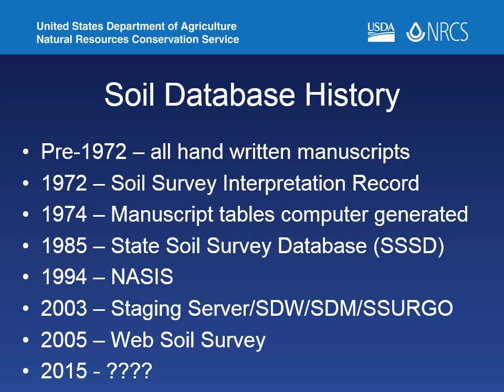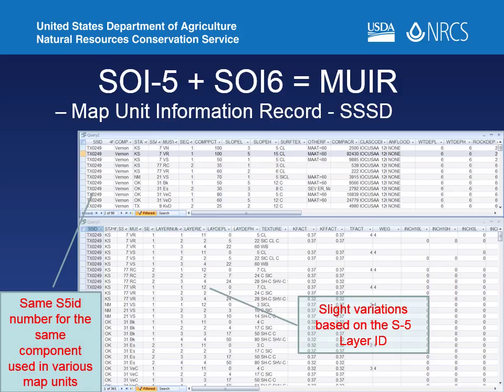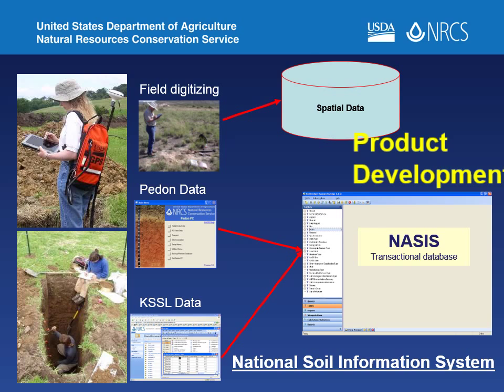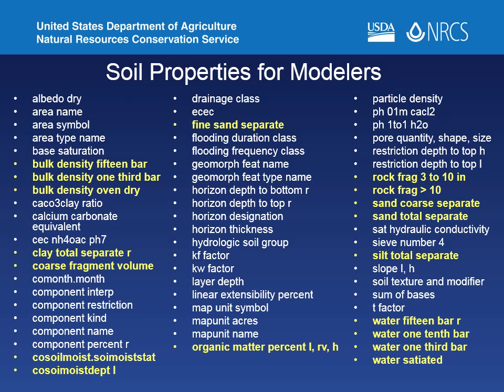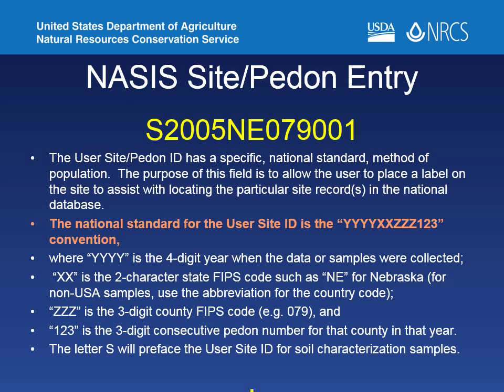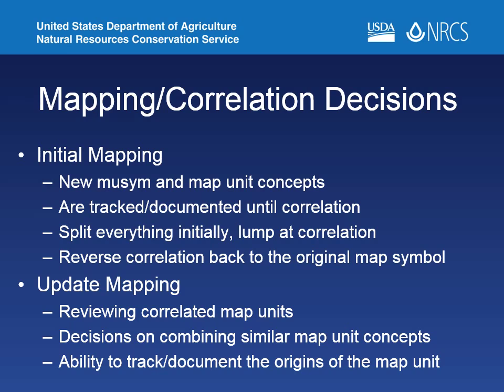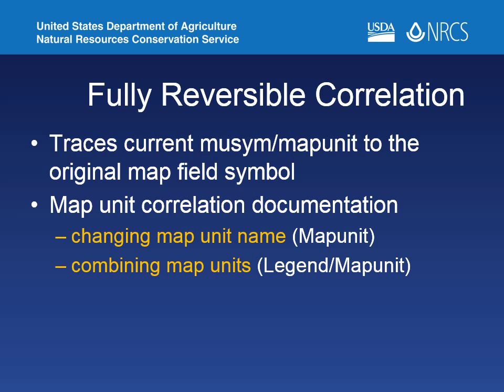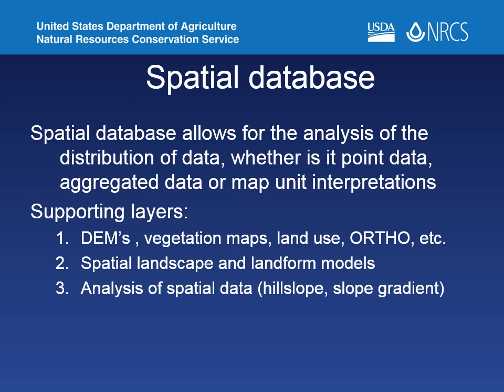Module 02 Role of Databases in Correlation 2015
This video is background information on the development of databases in soil survey.  This was a test on adding a voice over on a power point presentation